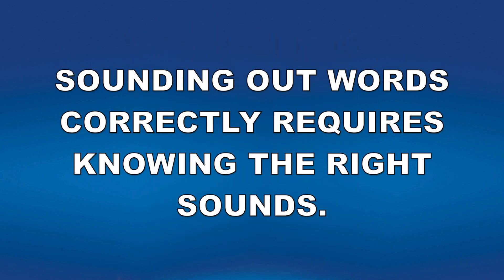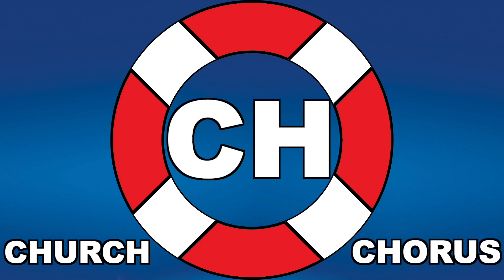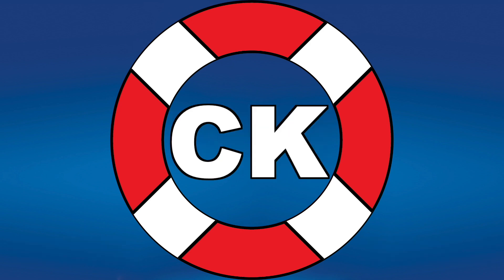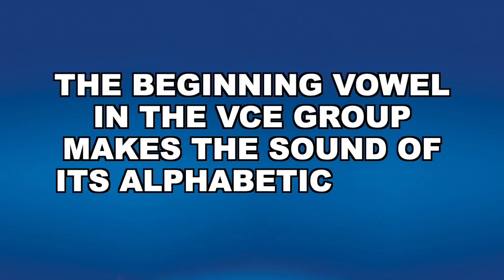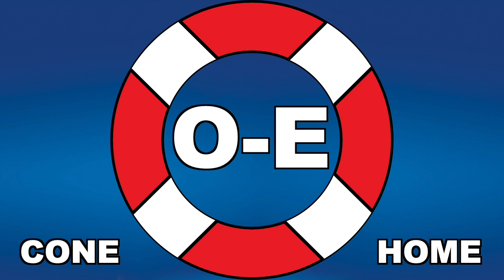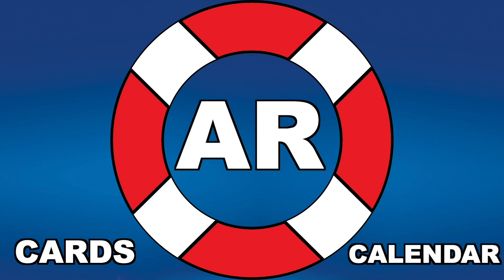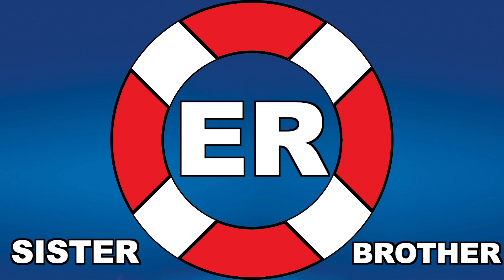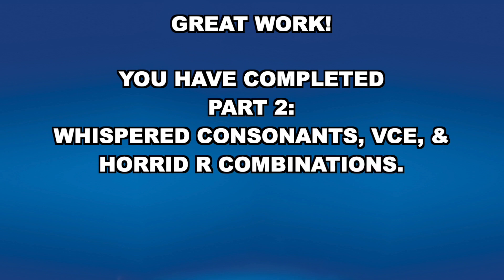Phonetic Flashcards To Remember - Sue's Strategies - Hear The Sounds - Part 2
SueKahnReadNow.com Presents Phonetic Flashcards To Remember - Hear The Sounds
In this video, Susan Kahn pronounces the sounds made by each letter or letter combination contained on a flashcard from her publication, "Phonetic Flashcards To Remember".
Did you know about Sue's Strategies' books on Amazon? They make a perfect companion to these videos.
~Sue Kahn